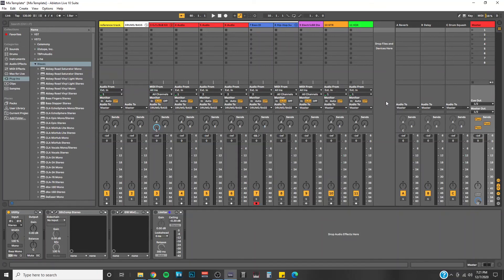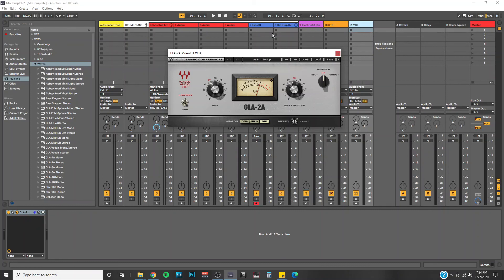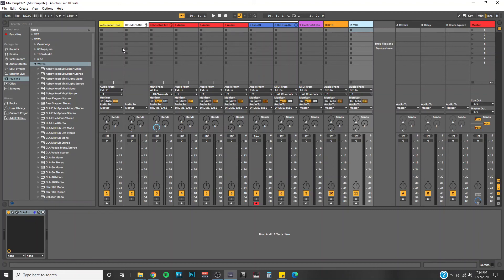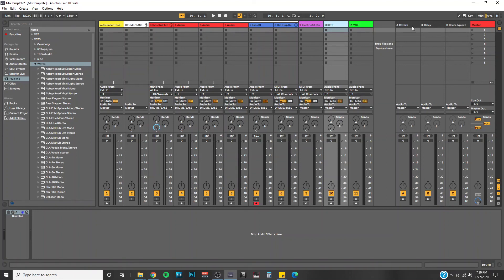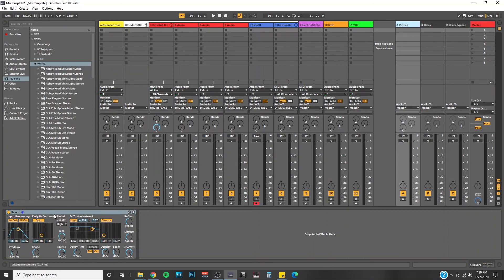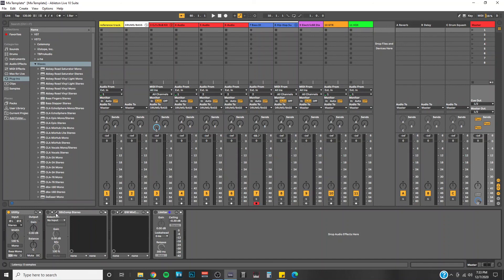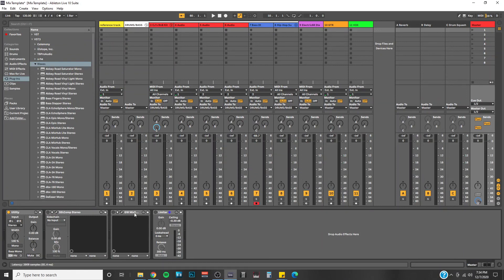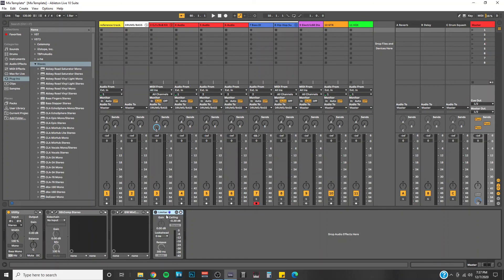Why You Should Make a Mix Template - ProdigyCreationsNow.com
Having a template for your mix projects and personal music projects will really help you out in the long run! Watch this video to learn why, and to take a look at my personal mix template!

►► Record your music at home!